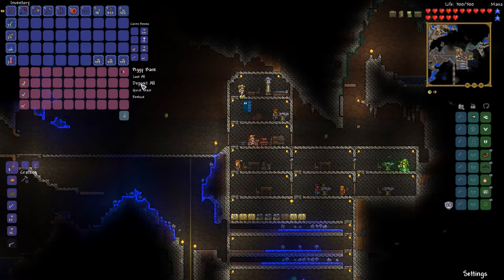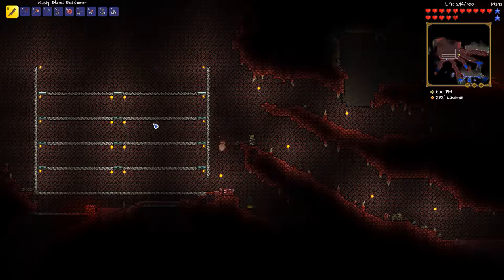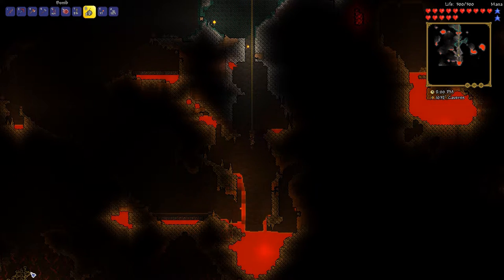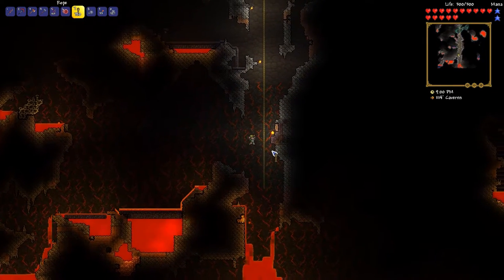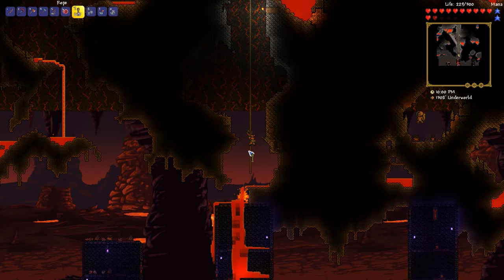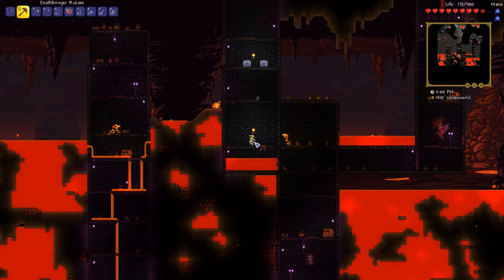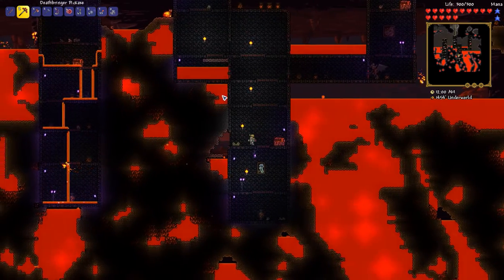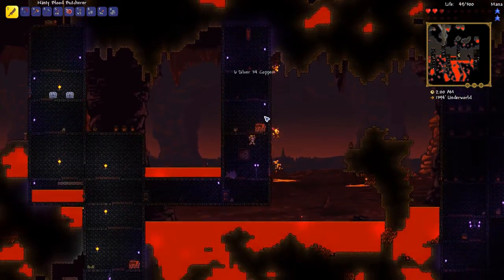Terraria Livin' Underground: Episode 14- HellBound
In this episode of Livin' Underground we pierce the earth's crust, breaking through to the fiery, lava world that is the Underworld. Enjoy!